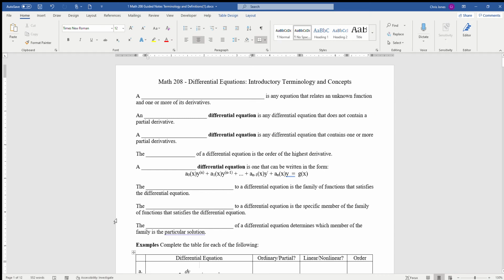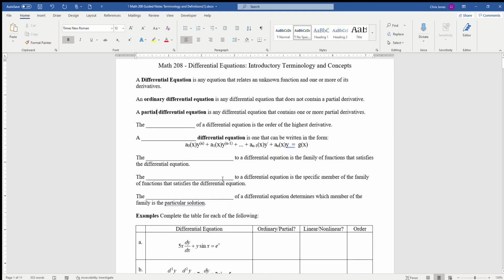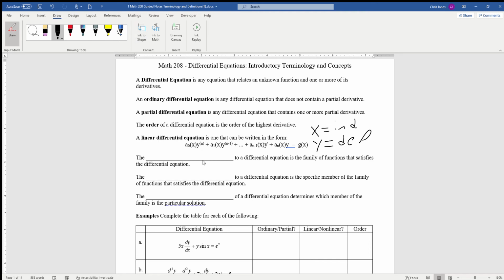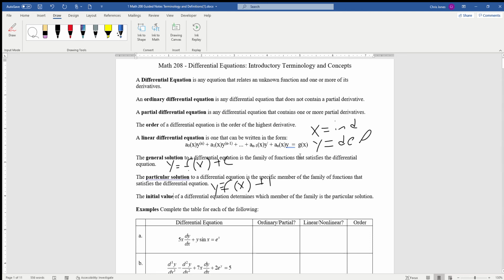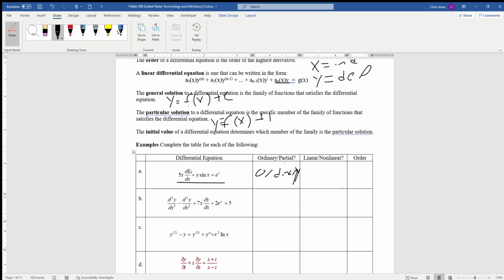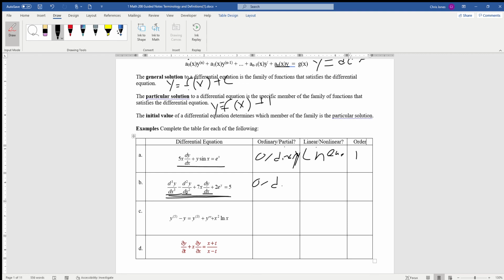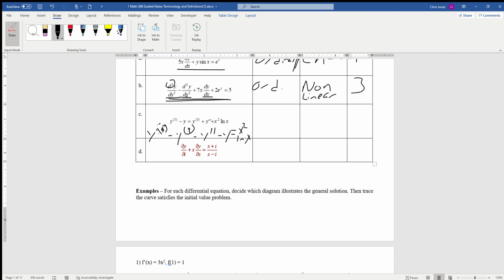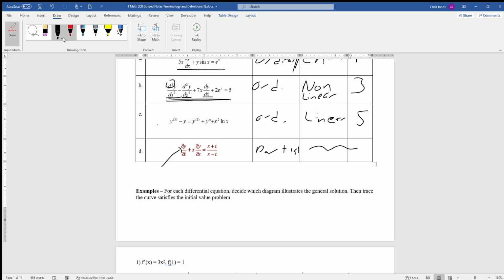1 1 Math 208 Guided Notes Terminology and Definitions